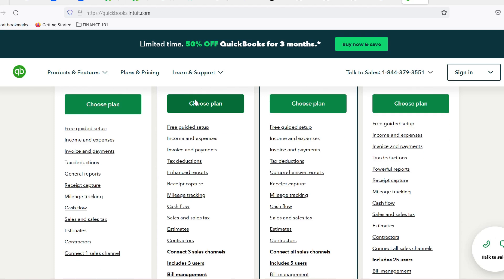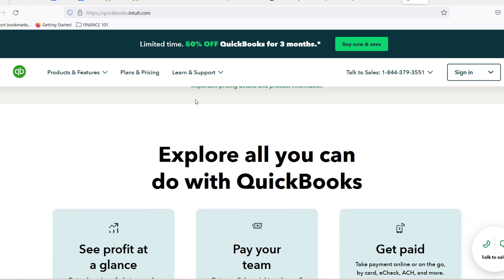How can I get QuickBooks for free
In this video, you will learn about How can I get QuickBooks for free

9 YouTube Channel Ideas to Help You Choose Your Own

✅IGNORE THIS
Related Search: